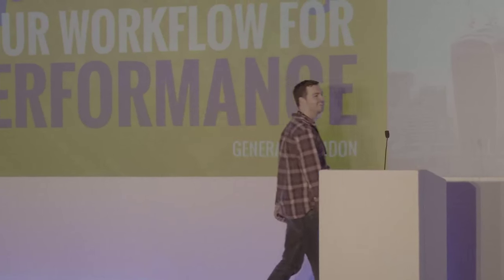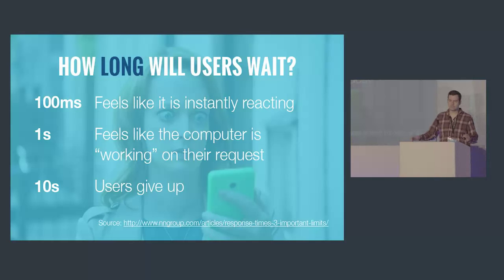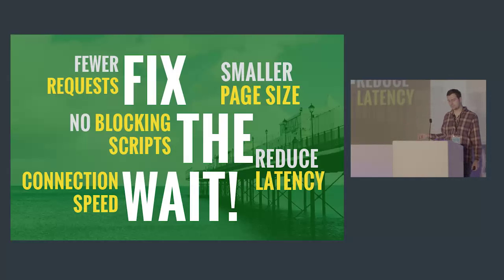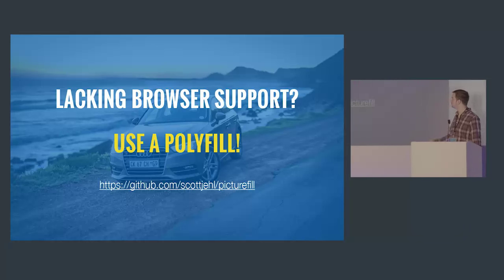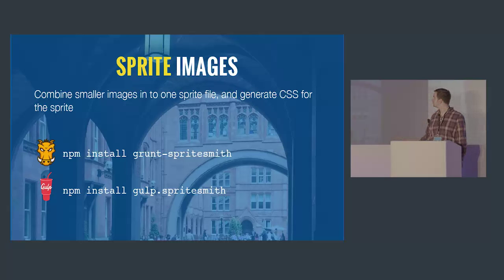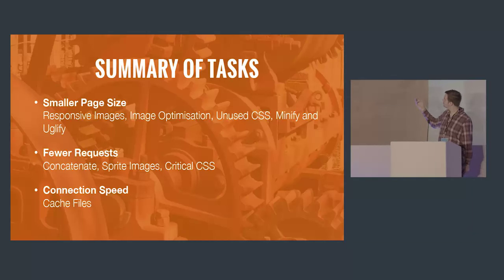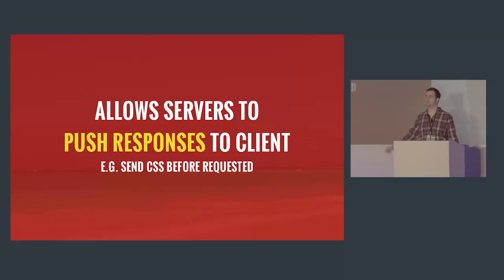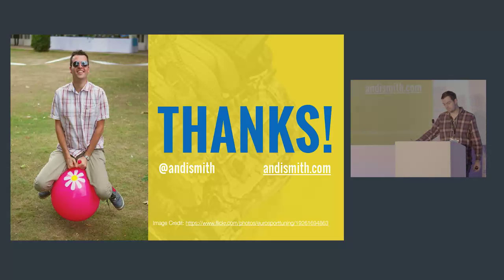Andi Smith: Optimising your workflow for performance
Andi Smith talking at the Generate London 2015 Conference (generateconf.com)